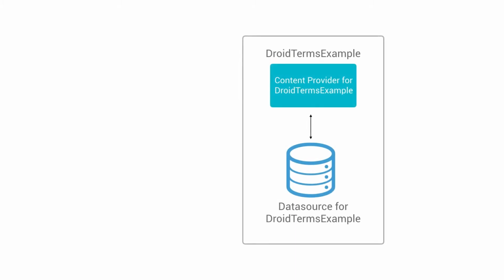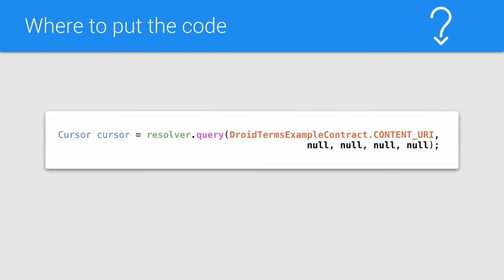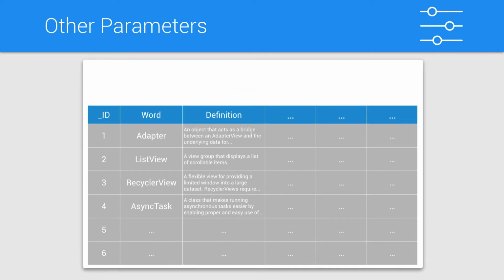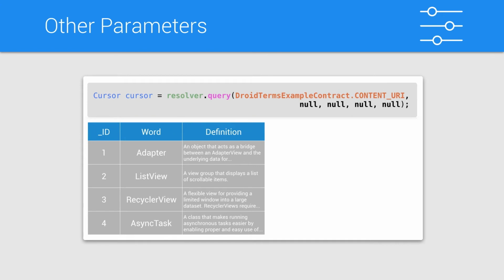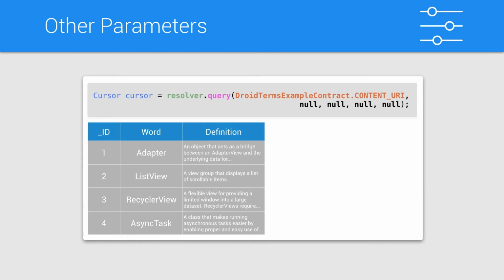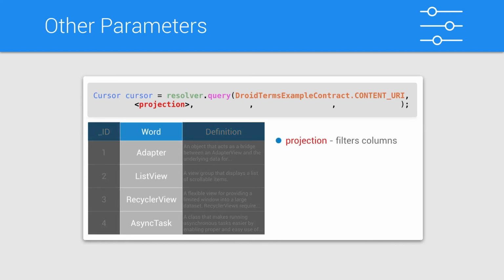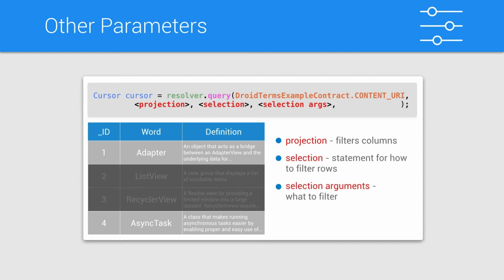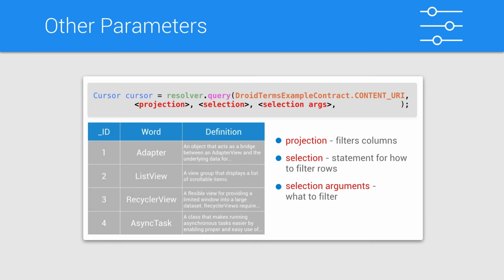Structure of the Data